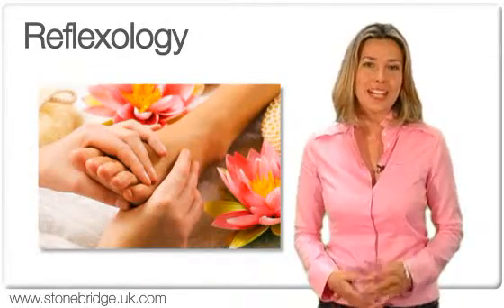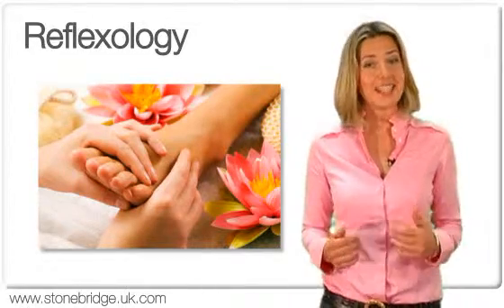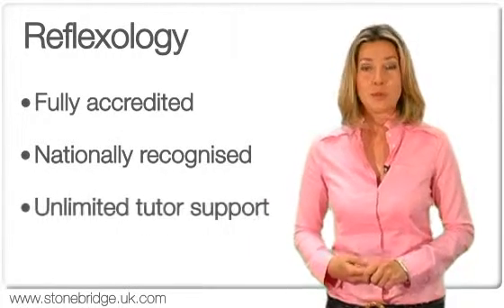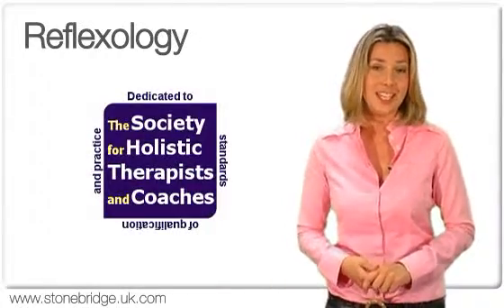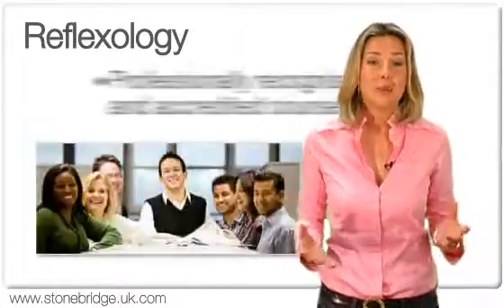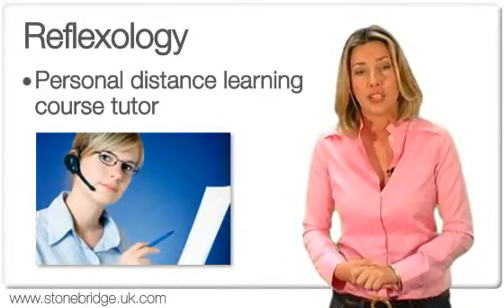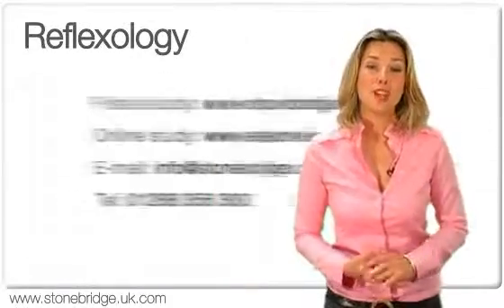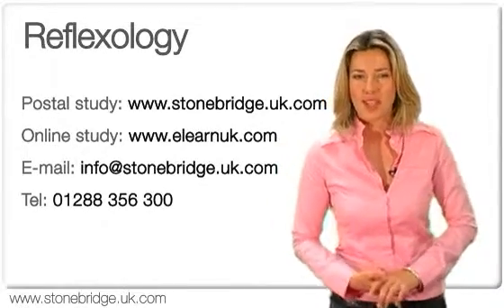Reflexology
Reflexology online course from ElearnUK.